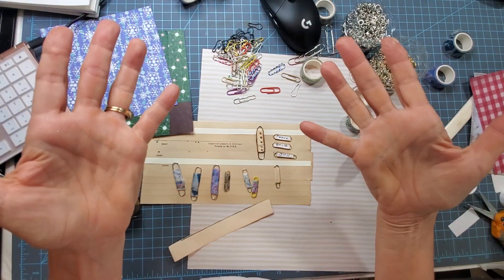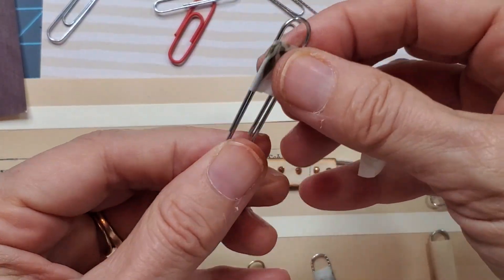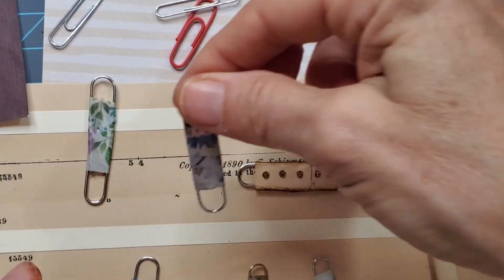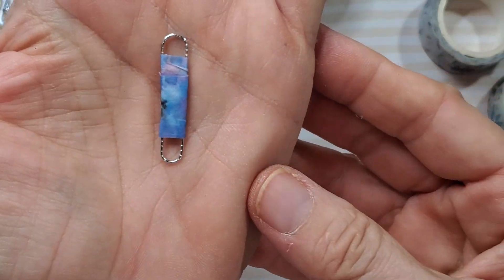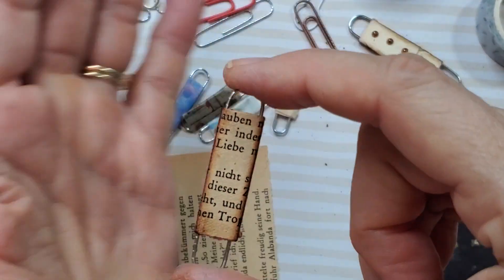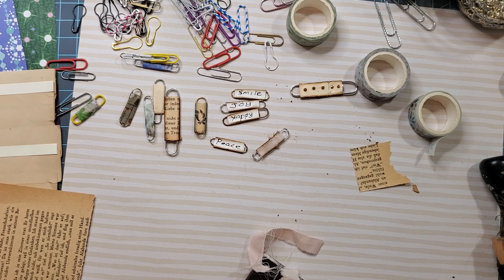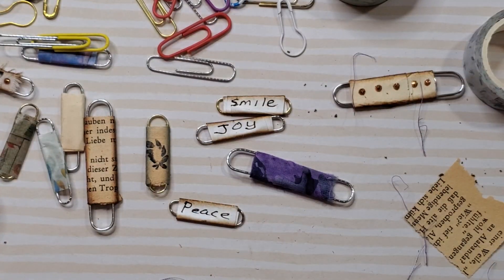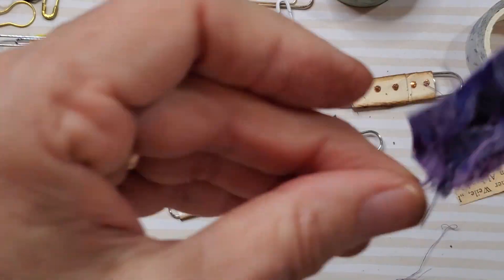Fun PAPER CLIP IDEAS for Junk Journals! Easily Dress Up Any Journal! The Paper Outpost! :)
Consider this junk journal jewelry! Add easily dressed-up paperclips to spine dangles or journal wrap closures or to page tabs to even page trim! Attach to laces and ribbons and toppers for journal cards and more! Make them long or short, Make tassels or necklaces or bracelets from them too!

Grab a FUNDLE!  Now available in my Etsy Shop!: 100 pieces! A mix of antique/vintage ledger pages, hand-dyed papers, old postcards,  tea cards, handwritten paper, awesome book pages and so much more! Wonderful to use in your junk journal creations! Free Priority Shipping in the USA! :) Limited supply! :)
Want to Buy a Fundle?  Etsy Shop

1. Pick out 10 names of my digikits, & send the list to me via Etsy Contact or email your list to You pick or I can pick for you :)
2. Then buy the Print & Mail Digikit option in my Etsy shop!
That's 50 Pages total!

VINTAGE DIGIKITS! Amazing images to download & print out at home on your printer!: